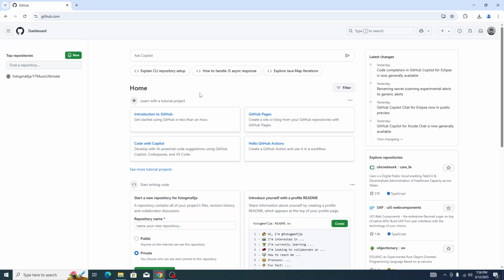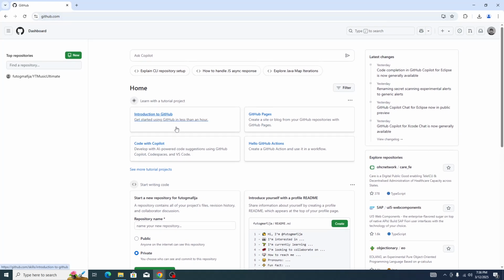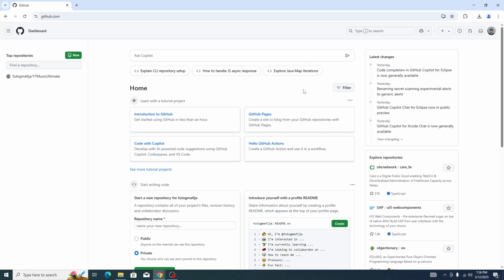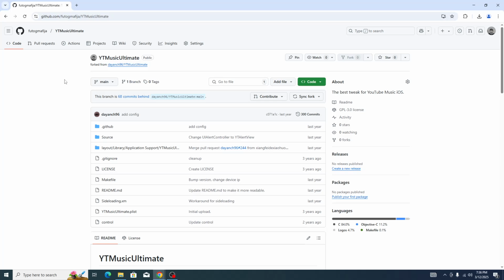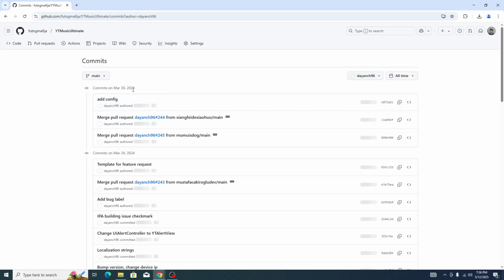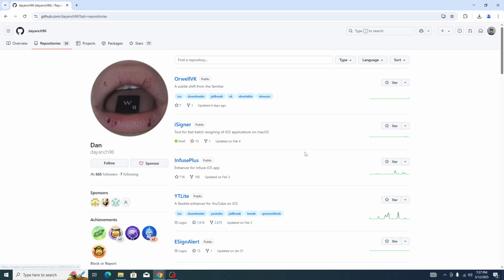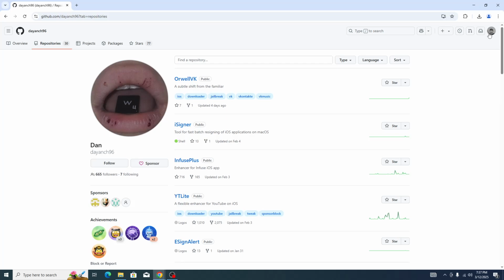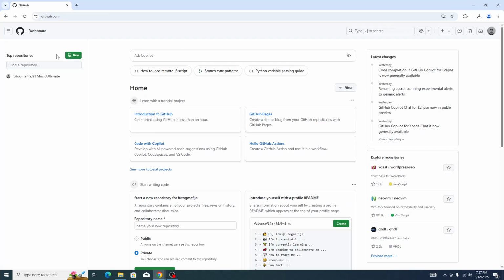How To See GitHub Contributions Tutorial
Today we talk about see github contributions,open source contribution,github tutorial,how to start contributing to opensource,how to start contributing in open source